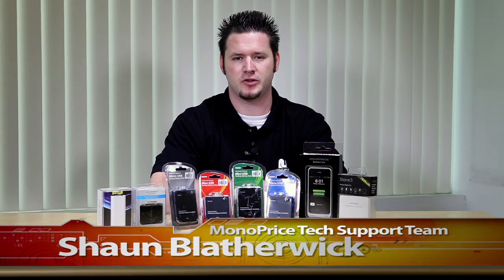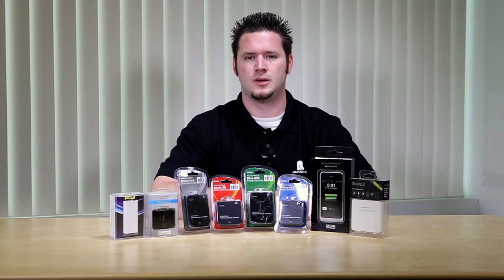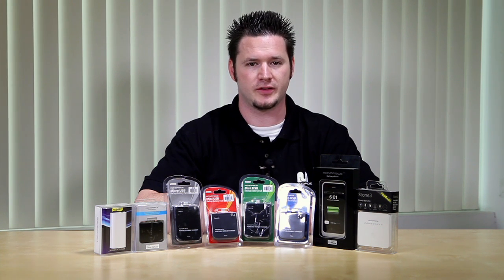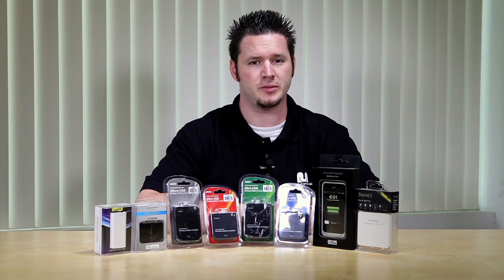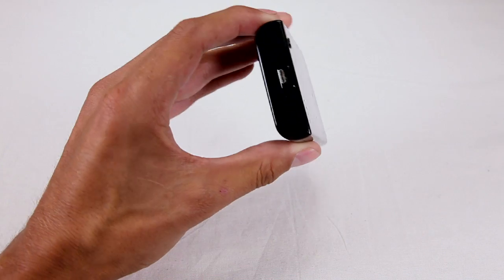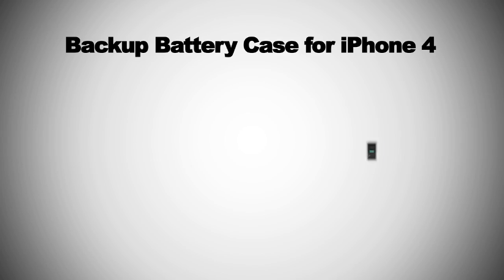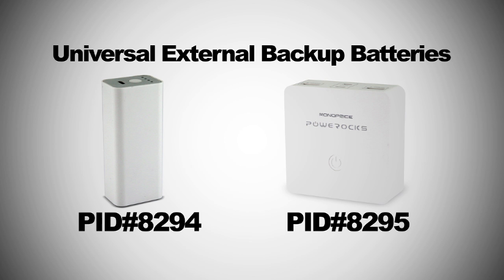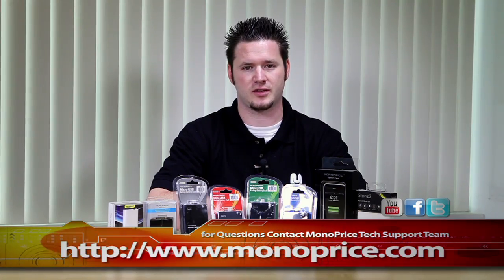How to choose a backup battery for your portable devices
MonoPrice's backup battery choosing video tutorial. Click the link above to get this item.